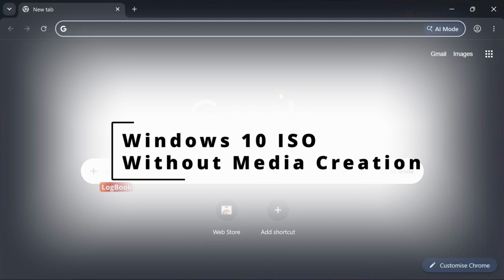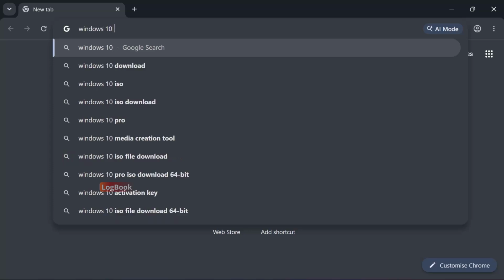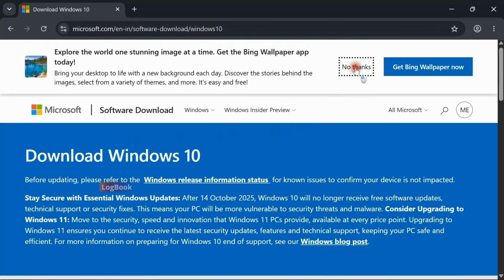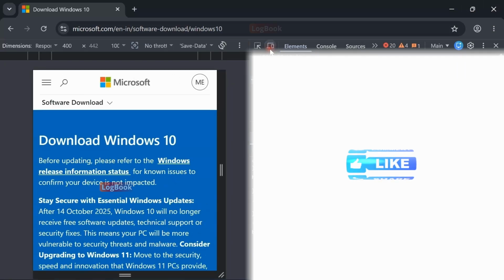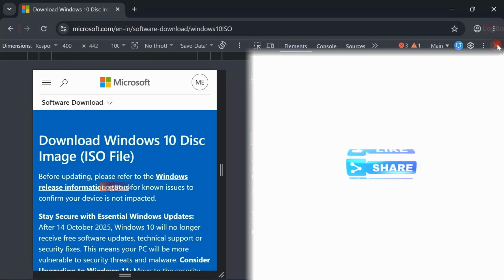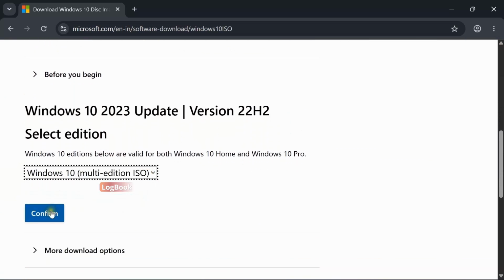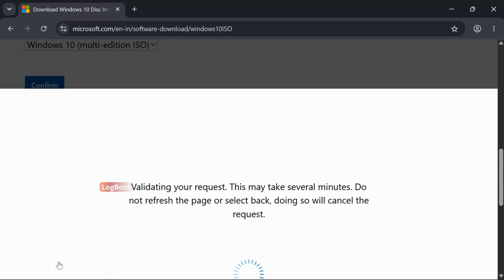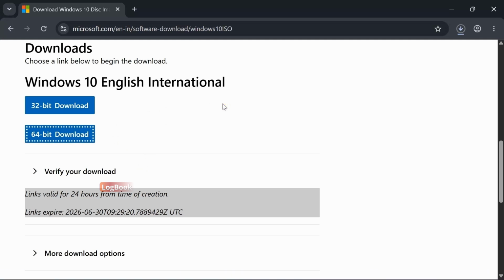How to Download Windows 10 ISO Without Media Creation Tool | Without Any Software or External Tools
Learn how to download the Windows 10 ISO directly from Microsoft's website without using the Media Creation Tool or any third-party software.

In this step-by-step tutorial, you'll discover the official method to get the Windows 10 ISO file for a clean installation, virtual machine, or bootable USB creation.

In this video:

✅ Download Windows 10 ISO directly
✅ No Media Creation Tool required
✅ No external software needed
✅ Official Microsoft download method
✅ Works for Windows 10 Home & Pro editions

This method is useful if you want the ISO file directly instead of creating installation media immediately.